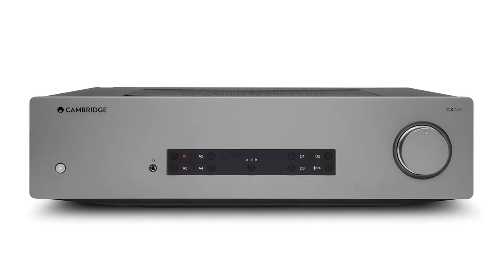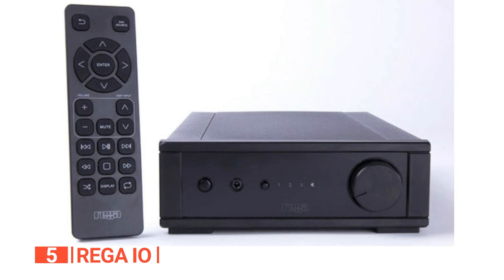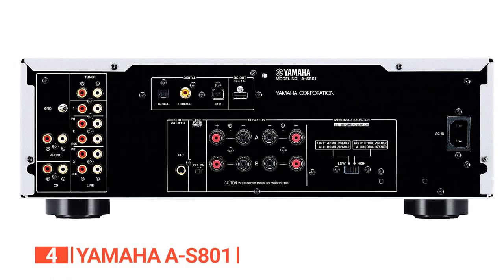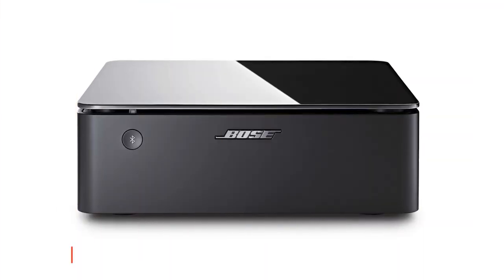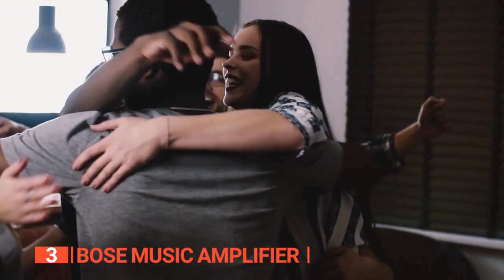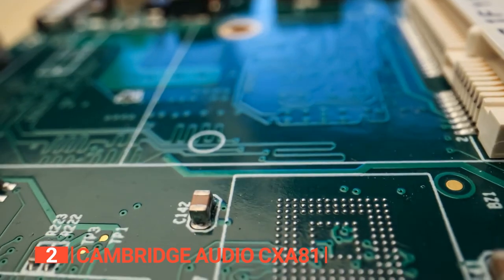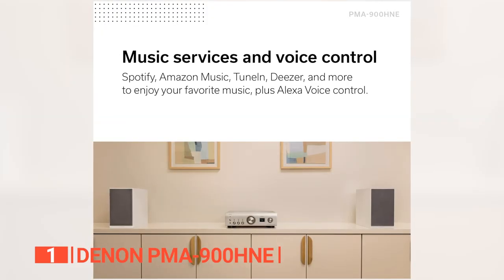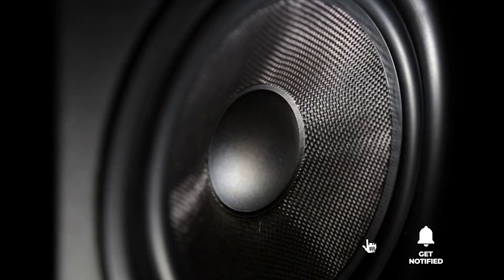Don't buy a Stereo Amplifier until You See This!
Stereo Amplifier: Hey guys, in this video, we’re going to review the pros and cons of the top 5 best Stereo Amplifier for sale right now.

00:00 Intro
00:40 5️⃣ Rega io
03:07 4️⃣ YAMAHA A-S801
05:17 3️⃣ Bose Music Amplifier :
07:03 2️⃣ Cambridge Audio CXA81
09:29 1️⃣ Denon PMA-900HNE

Stereo Amplifiers are effective units for anyone, from audiophiles to professionals that are in need of improved sound quality at home.
When buying a Stereo Amplifier, there are a few things to consider; audio quality, compatibility, ease of use, and features.

In today’s video, we are going to look at the top five best Stereo Amplifier available on the market today. We have made this list based on our own opinion, research, and customer reviews. We have considered their quality, features, and values when narrowing down the best choices possible. If you want more information and updated pricing on the products mentioned, be sure to check the links above.